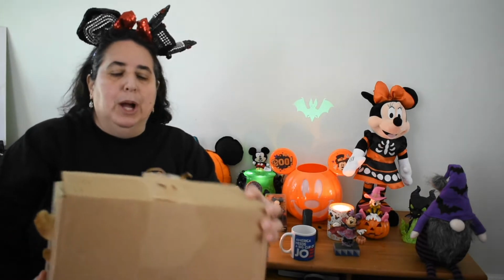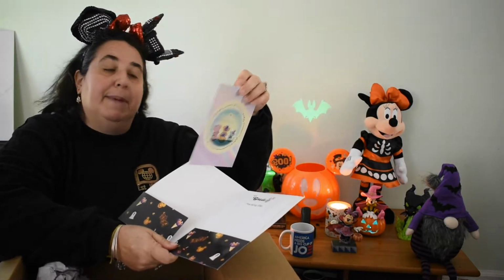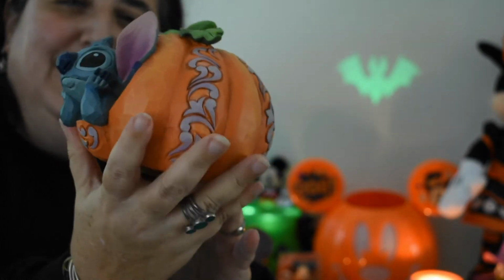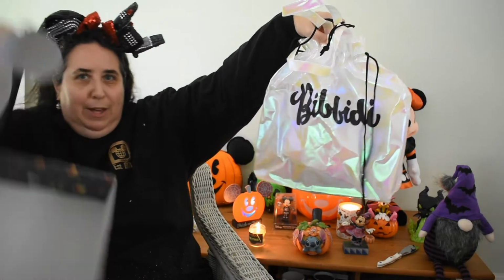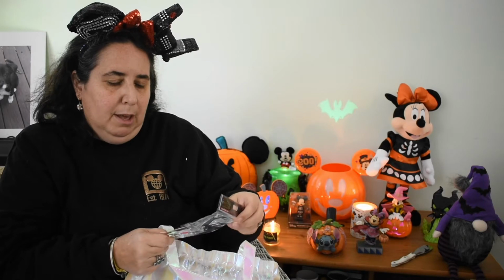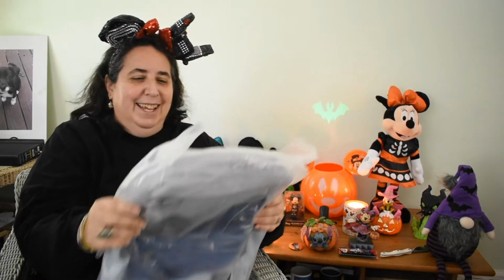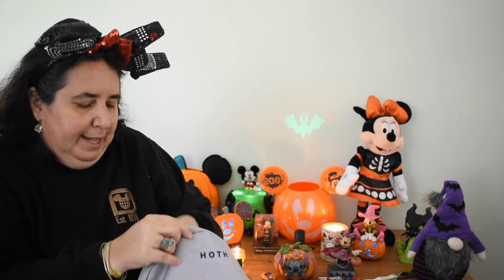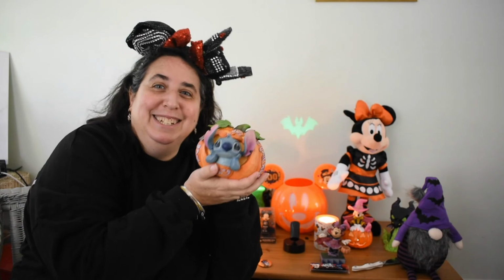Unboxing my Bibbidi Ultimate Magic box for September 2020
It is Bibbidi Bobbidi Box Day!!!  I am unboxing my Ultimate Magic level Bibbidi Box... this was a great unboxing, and NOT all for me.  I hope you enjoy.  Thank you Bibbidi and Amanda for another great box!

We are a mostly Disney Channel featuring unboxings, tags, lots of pins, swaps, and when we can, cruise or park vlogs. And cats, plenty of cats!

2107 N Decatur Rd. #747